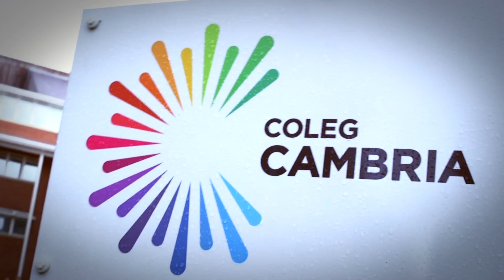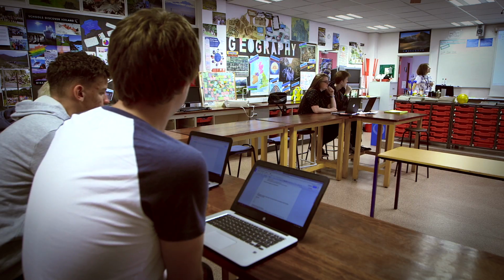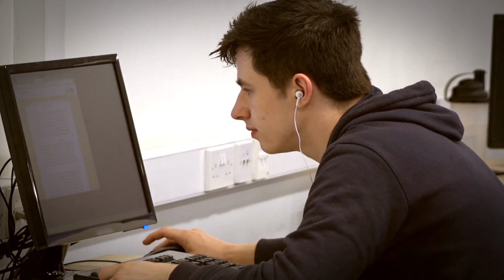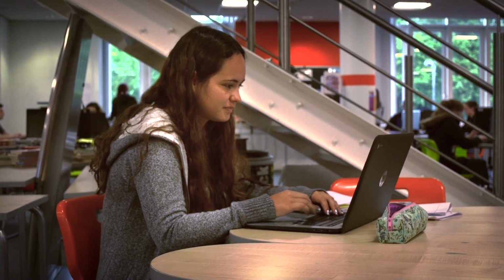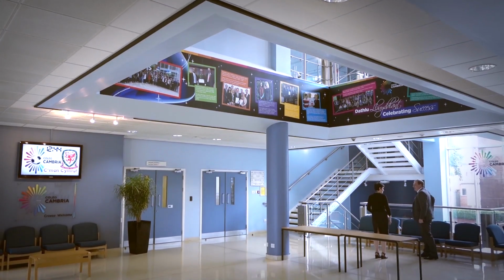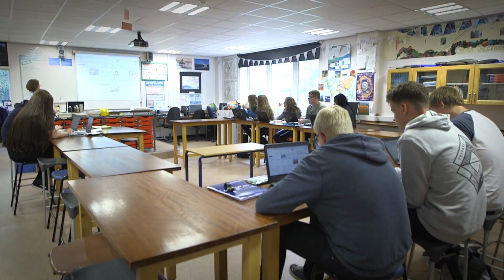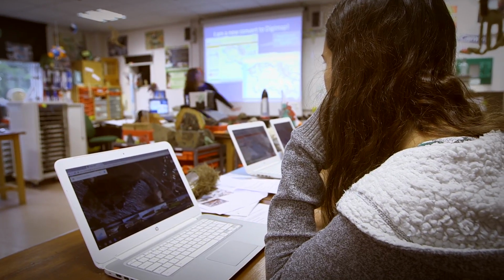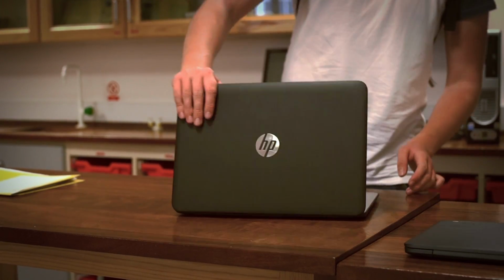HP - Coleg Cambria, North Wales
Coleg Cambria embraces Cloud-First approach to education
HP Chromebooks and Google Applications provide an engaging, interactive platform for seamless education anywhere on campus